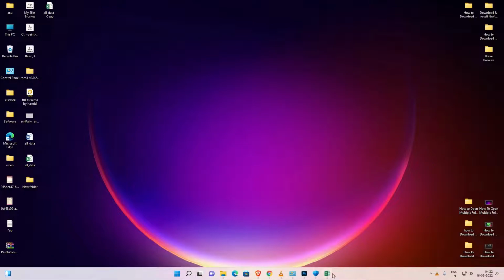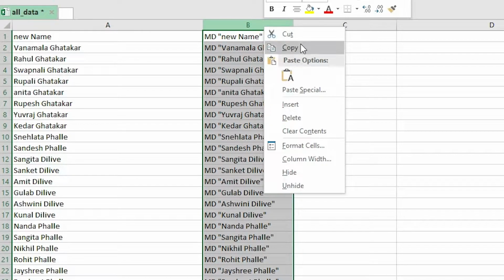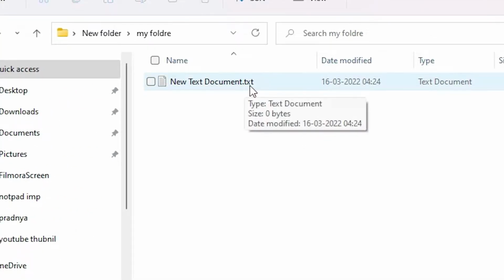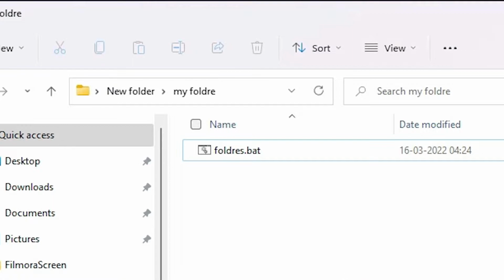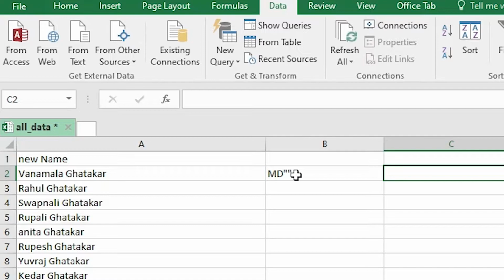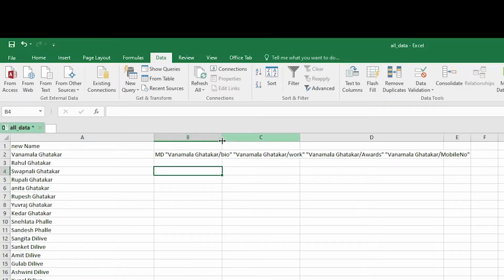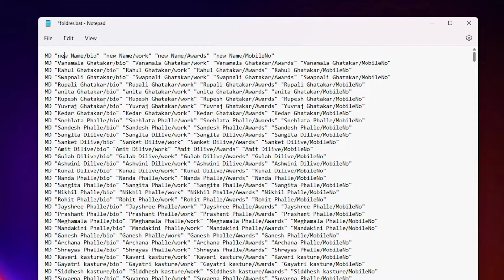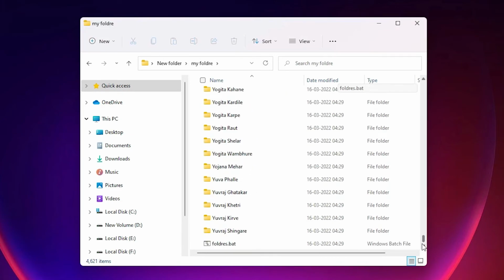How to Create Multiple Folders From Notepad Text File Without Software in Windows 11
In this Video we are going to see How to Create Multiple Folders From Notepad Text File Without using any Software in Windows 11 Pc or Laptop by a single Click..